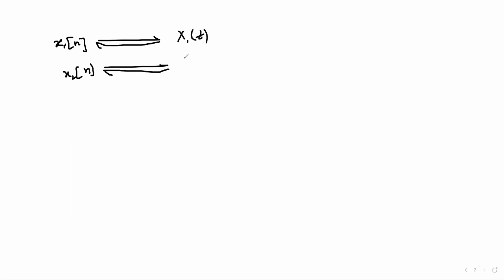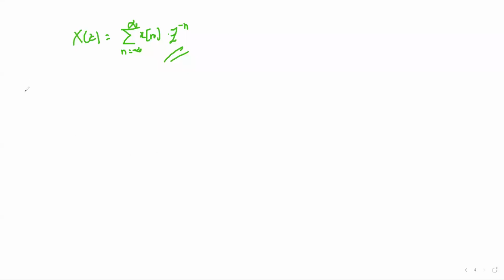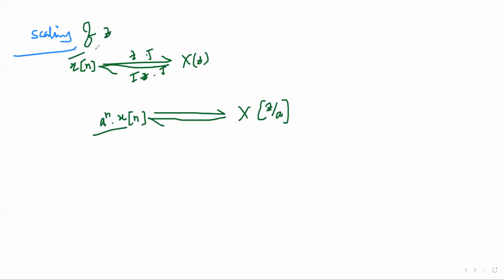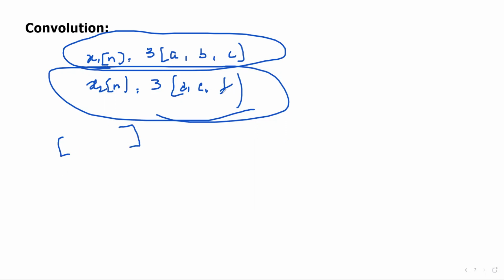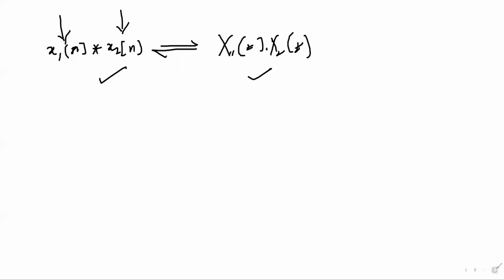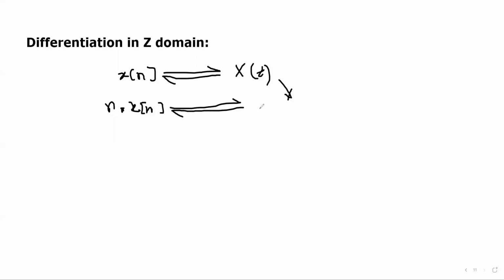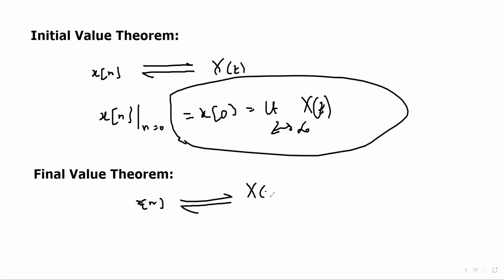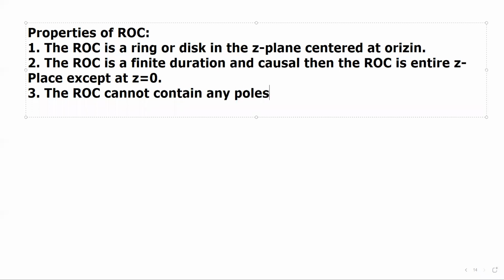Properties of Z Transnforms BY Mr J SUNIL